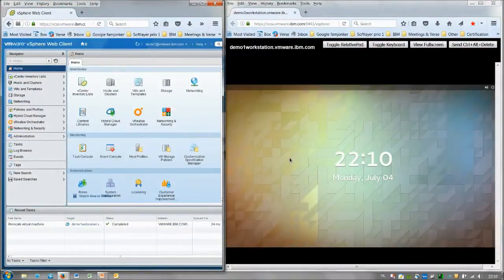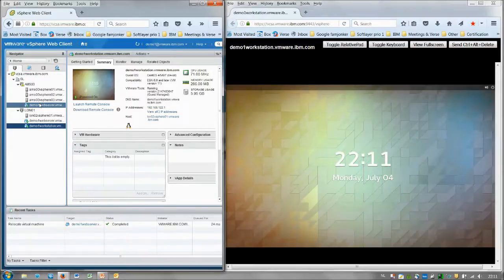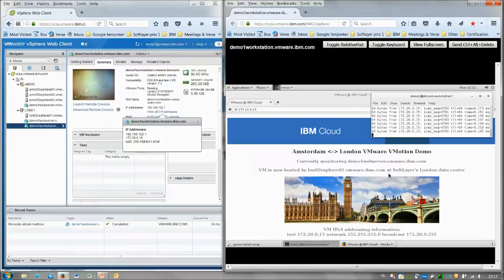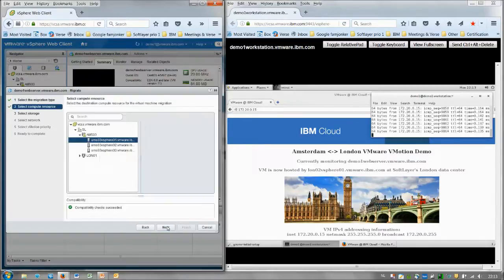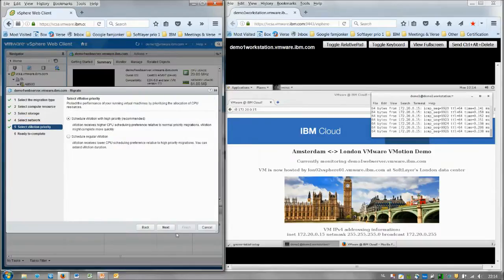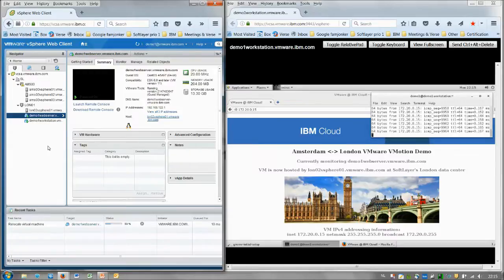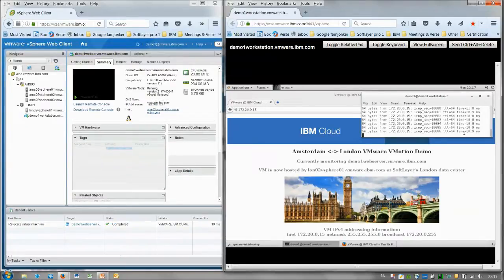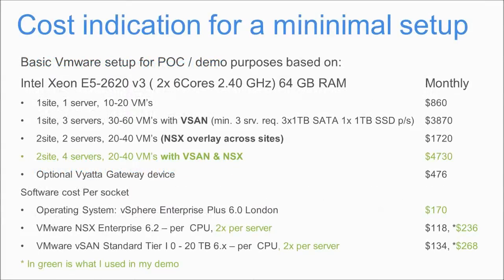Vmware on IBM cloud demo - 10 minutes with audio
Hello, welcome to my Vmware on the IBM Cloud demo.
Before you look at the demo let me describe what you are going to see. I will demo how we move Virtual Machines in a VMware vsphere 6 environment in the IBM SoftLayer cloud. We will move VM’S from a SoftLayer Datacenter in London to SoftLayer Datacenter in Amsterdam. The long distance VMmotion is a migration of a Webserver while we are actually accessing the website from a workstation in the same environment.
Not impressed since you use VMware and you do this all the time? Remember that this is on the cloud on on demand servers and licensing with monthly prices.
I hope you enjoyed it. You can find more about the Software Defined Datacentre following the links on your screen. And if you want to understand how to build this yourself find the reference architecture and cookbooks on the SoftLayer knowledgelayer.